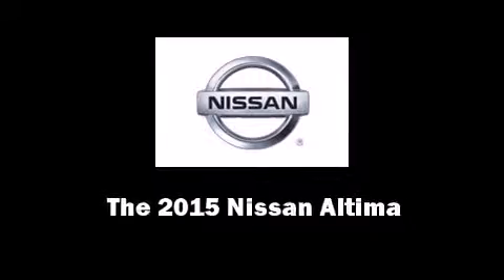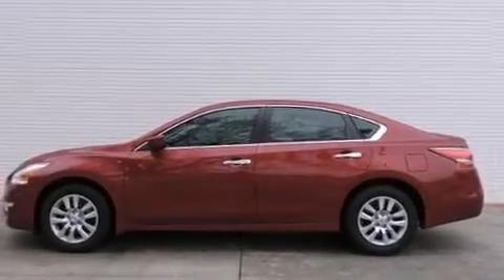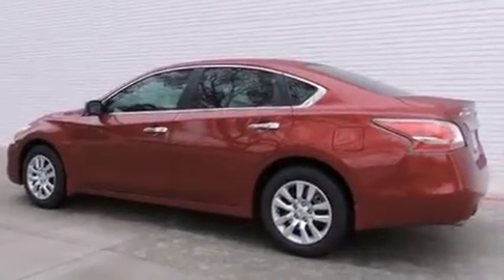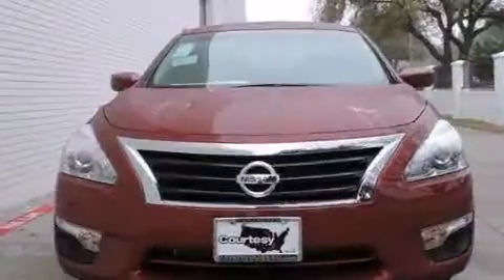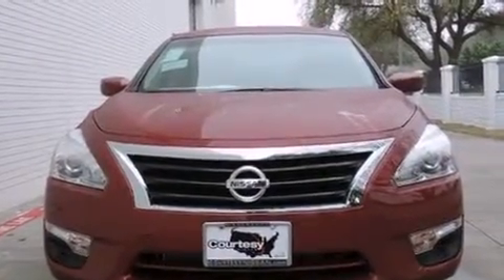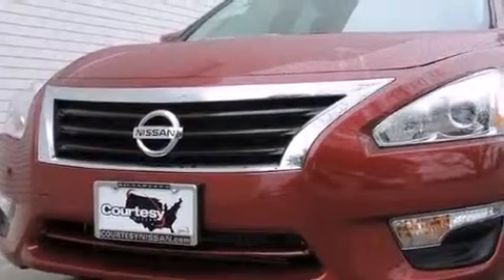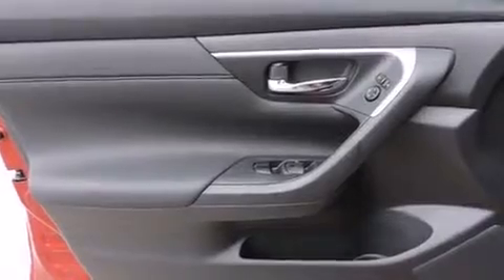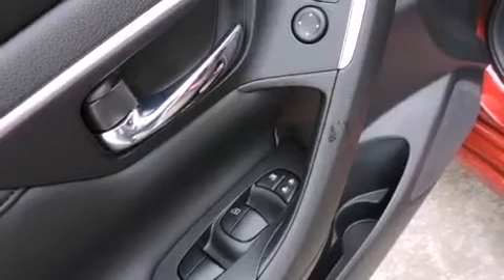2015 Nissan Altima 2.5 S in Richardson, TX 75080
Courtesy Nissan
1777 North Central Expressway

The 2015 Nissan Altima. This 4 door, 5 passenger sedan offers the features and options for which you've been searching. Smooth gearshifts are achieved thanks to the 2.5 liter 4 cylinder engine, and for added security, dynamic Stability Control supplements the drivetrain. It's equipped with tons of terrific amenities, but it won't break your budget. Such as remote keyless entry, speed sensitive wipers, a trip computer, fully automatic headlights, power door mirrors, power windows, an overhead console, and air conditioning. Premium sound drives 6 speakers, providing you and your passengers a sensational audio experience. In the event of a rollover collision, side curtain airbags provide additional protection for outboard seated passengers. We pride ourselves in the quality that we offer on all of our vehicles. Please don't hesitate to give us a call.